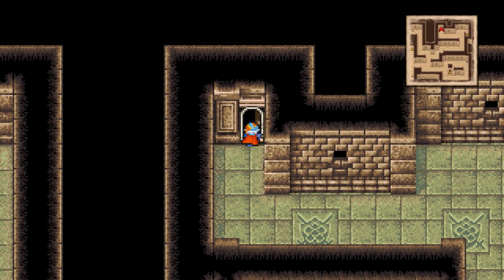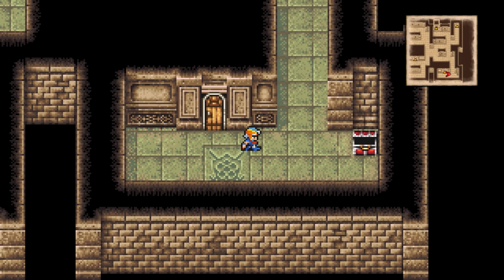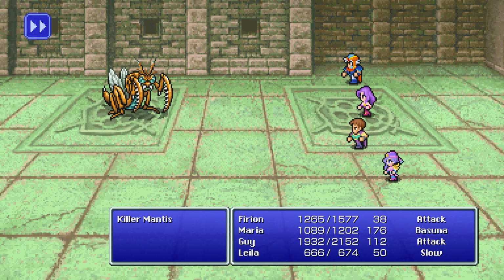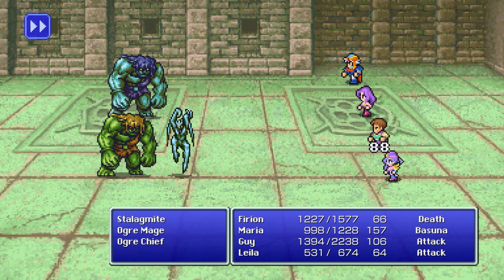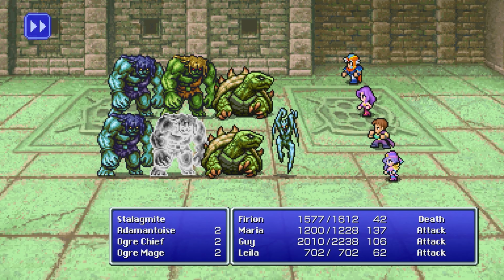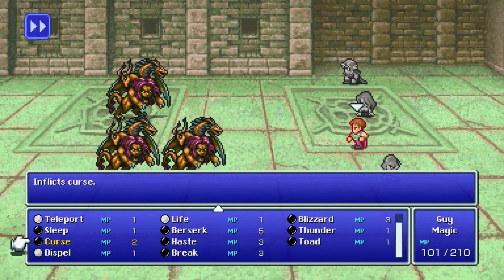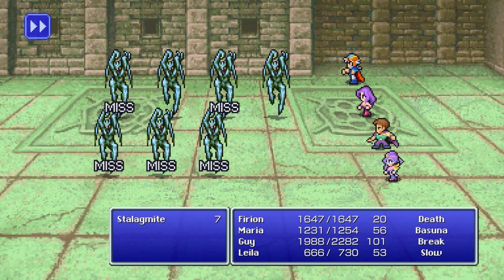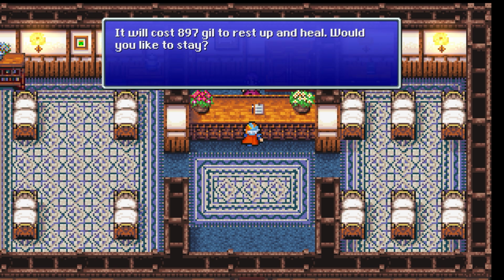Final Fantasy II Walkthrough Part 25 - Obtaining The White Mask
► Welcome to Part 25 of this commentary playthrough of Final Fantasy II, the Pixel Remaster version played on Steam.

Over the years I've chatted to thousands of Final Fantasy fans around the world, and have a feel for the legacy of each game in the franchise, at least within my own little bubble of the internet. The sentiment towards Final Fantasy II has always been that it's one of the least favoured FFs in the series. Like any game, it has its fans and many who don't consider it a bad game, just not as good as the generally very high standard across the history of Final Fantasy.

As always, I aim to keep an open mind and as such have researched almost nothing about this game and will be going all the way back to 1988 to experience the follow up to what would become the Godfather of a great dynasty of games. Will I eventually be in the majority who don't rate this one particularly highly among the others? Or will FFII being a good game be a future Dansg08 hot take? Let's find out.

In true Final Fantasy style we have 4 heroes; Firion, Maria, Leon and Guy. Their village is attacked by the dark and powerful Palamecian Empire, causing them to join in the rebellion to restore peace. But first they must prove that they are worthy to fight for the cause, which leaves the young protagonists setting out on their first quest together to test their mettle out in a dangerous world. In this first part I'll get an early feel for the game and start to get acquainted with the world and mechanics, setting up what should hopefully be a fun and interesting experience, regardless of whether or not I end up liking the game. Hope you all enjoy!

A HUGE thank you to all my Patrons on Patreon for the support they provide to the channel which help me to keep making content such as this, a special thank you to the highest tier Patrons:

► Josh Murphy
► j85norway
► Jay_Wotw
► Jesse F
► CityMorgue
► Hedgelord42
► El No
► Gabriel R
► Joseph L C
► PrincessMagical
► Streeter
► De_Life_Stream
► Cameron M
► RyanPossible

PLAYLIST LINKS

►Bioshock 2 - Coming Soon!